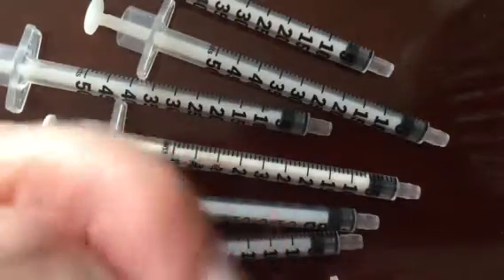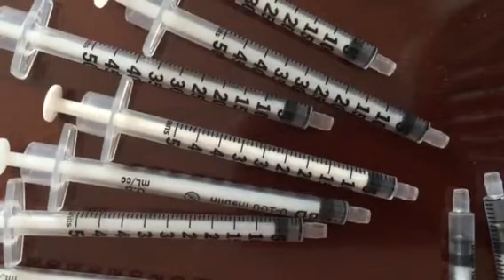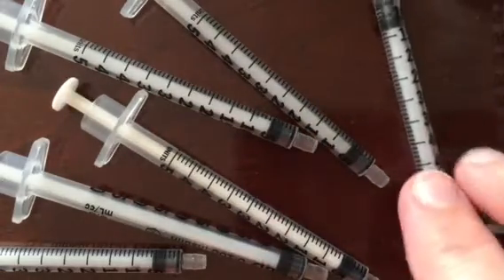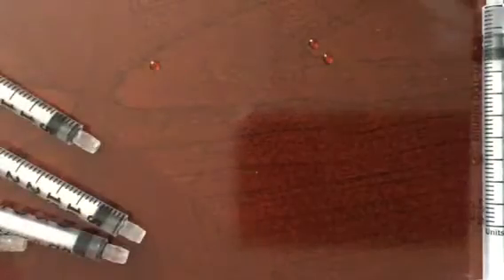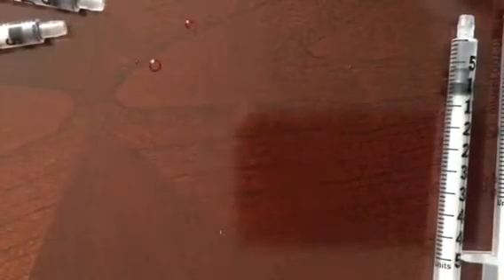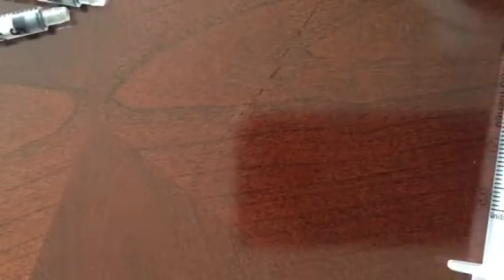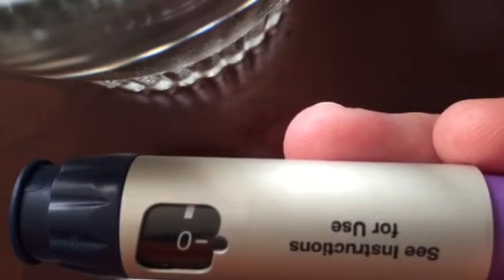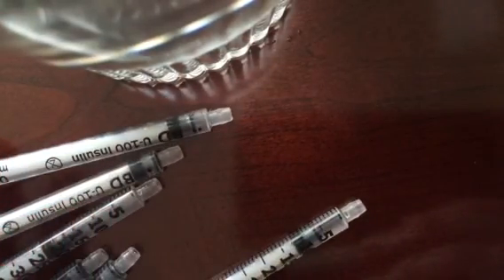Video 2: measure daily dose of NatPara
Measured 14 days of NatPara with syringe for accuracy.